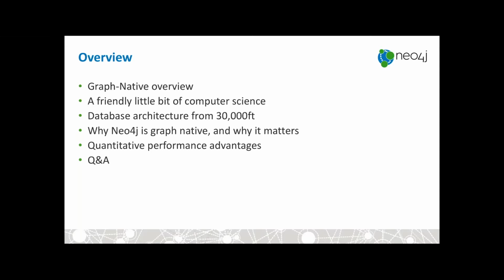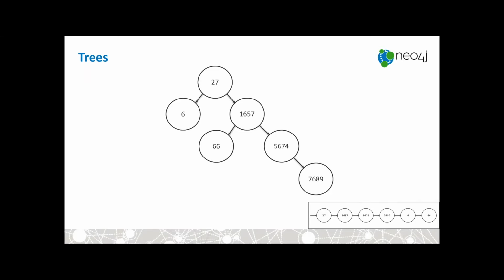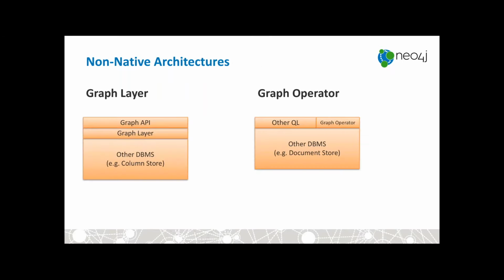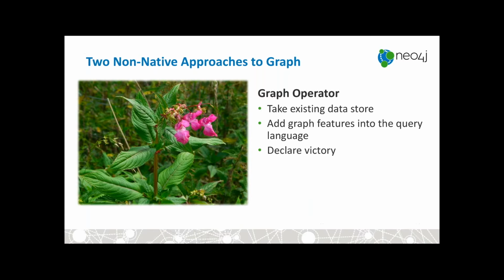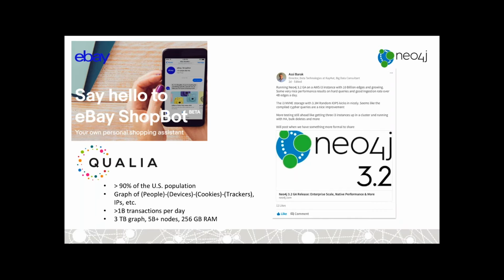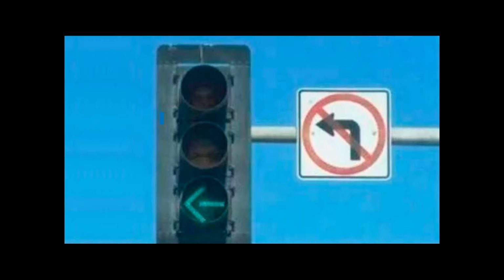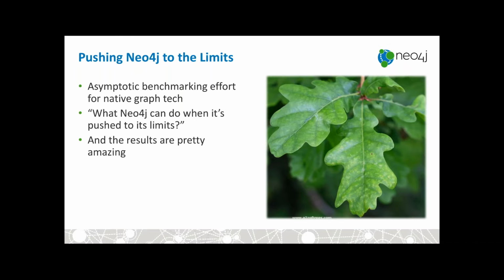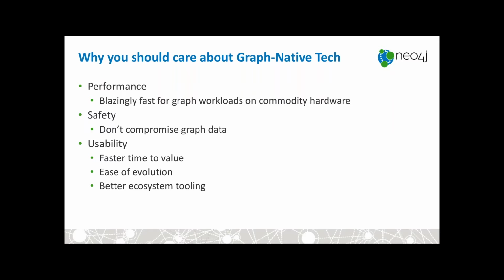Native vs Non Native Graphs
In this recorded webinar, Dr. Jim Webber, Chief Scientist at Neo4j, surveys some of the non-native graph approaches on the market today and shows where they fall short of the native graph approach of Neo4j in terms of efficiency, performance, safety and agility.